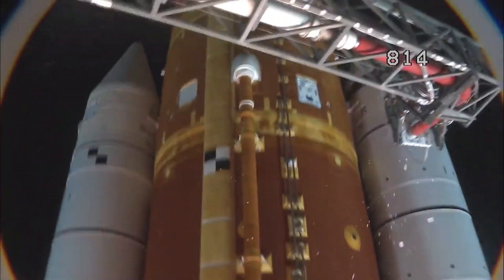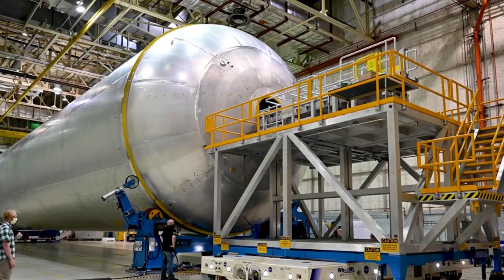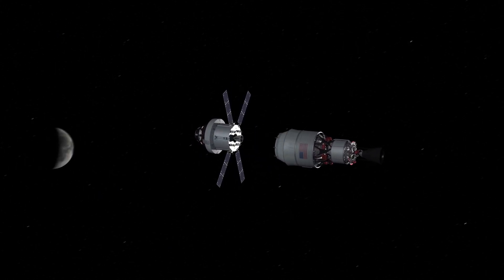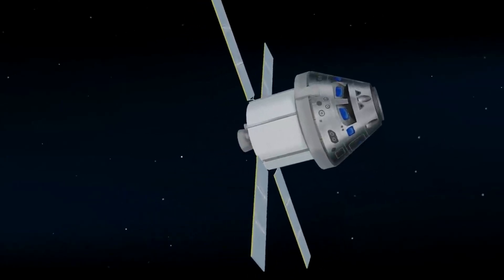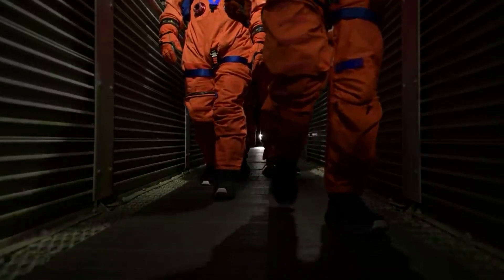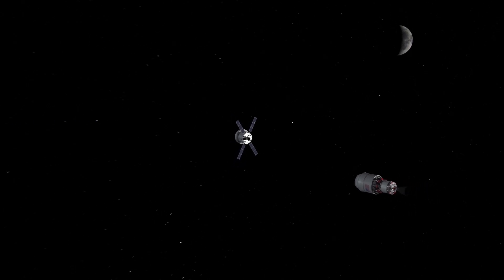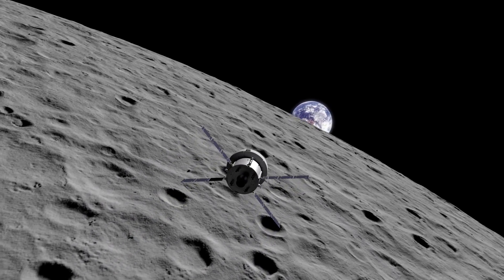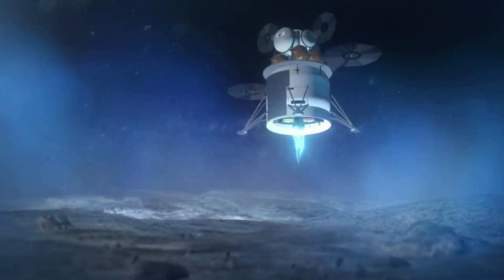NASA’s Artemis II Moon Mission Is Coming Together Quickly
It’s already been almost half a year since SLS lifted off for the first time and made the successful journey to the Moon and back. The data and results from Artemis I have given NASA the confidence to move on to the next big step, launching humans. While this second mission seems far away, in reality, we are relatively close to some significant testing and preparation.

Already we are seeing completed upper stages being delivered and construction on the launchpad underway. This comes in addition to the astronaut selection which was recently announced. Artemis II has some major differences from the first mission to not only ensure the safety of the astronauts on board, but also gather all the data necessary for the next step, landing humans on the surface.

If successful, we will be one step closer to making history as the agency puts everything into Artemis III and beyond. Here I will go more in-depth into important mission updates, the Artemis II mission profile, what to expect in the coming months, and more.

Chapters:
0:00 - Intro
0:51 - Stage Assembly
3:53 - Artemis II Overview